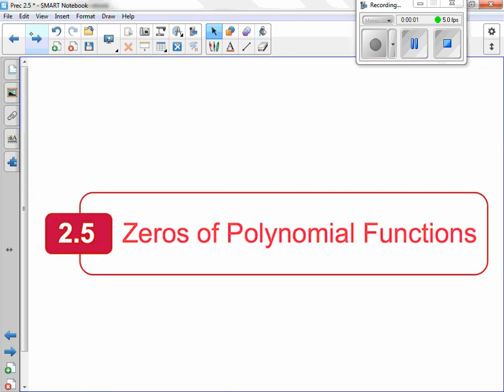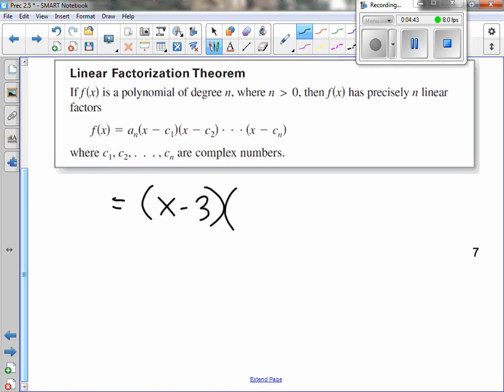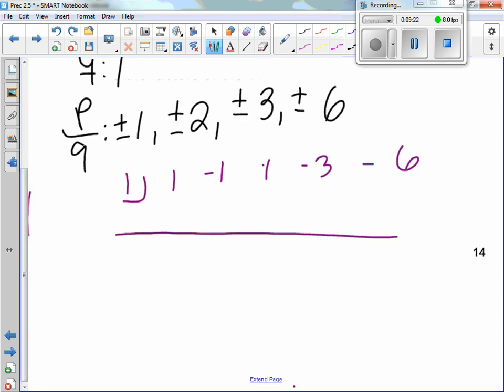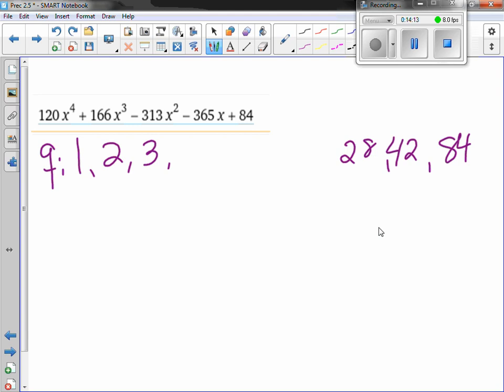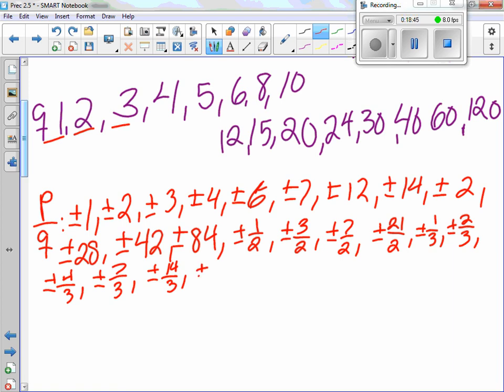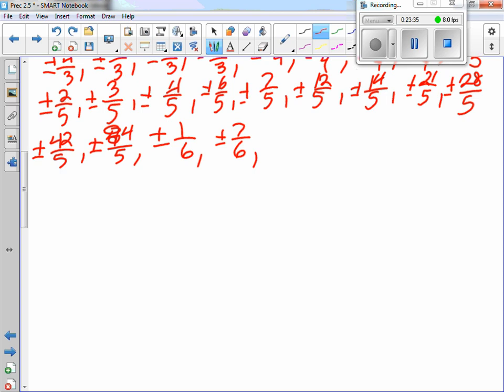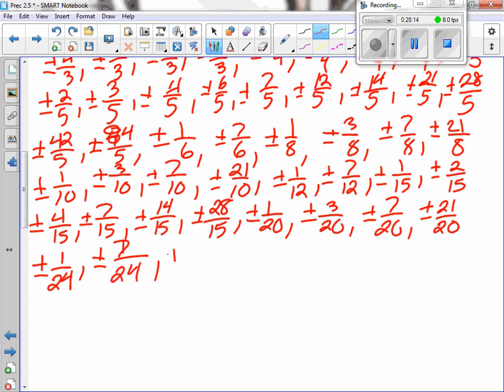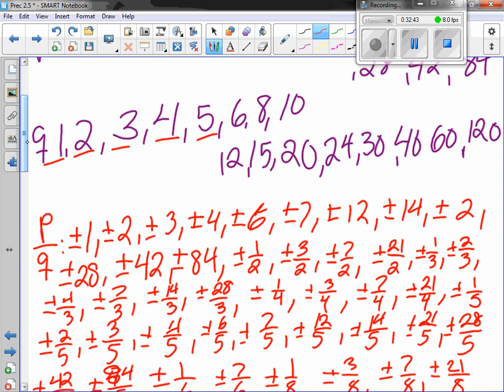Precaculus Chapter 2.5 (1)